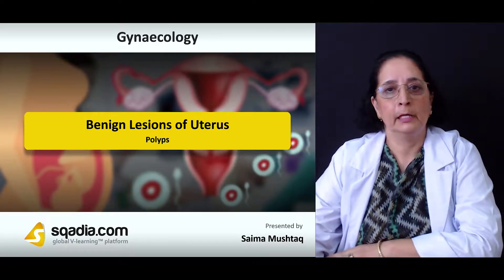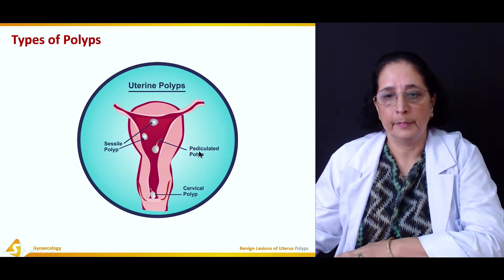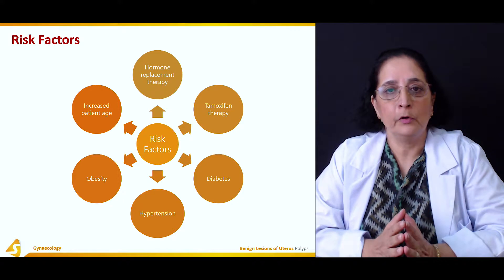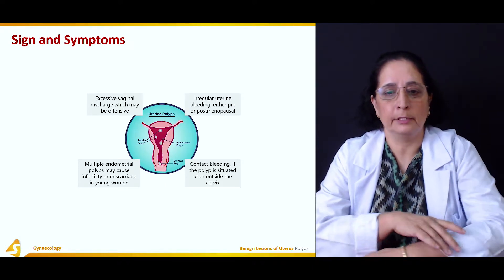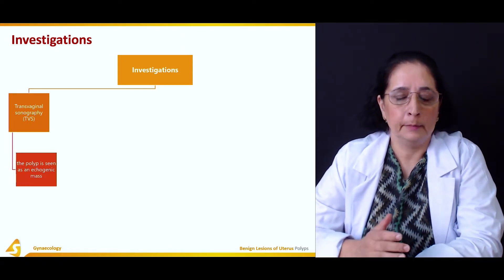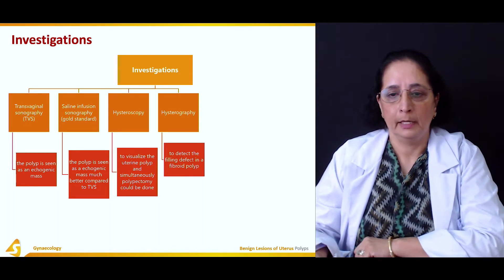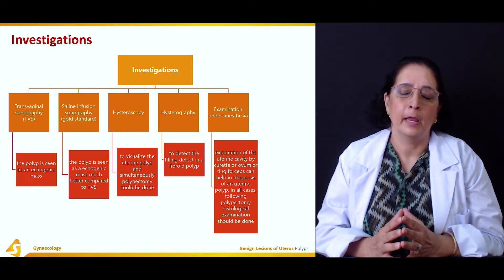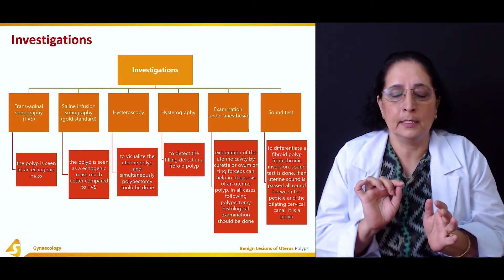Benign Lesions of Uterus | Polyps | Medical V-Learning | sqadia.com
Benign lesions of the uterus are the prime focus of this sqadia.com medical video lecture. Starting with the fibroids and types, our educator has explained the examination and management as well. Furthermore, surgical management along with the types of polyps have been deliberated. In addition to this, uterine polyps including fibroid polyps, cervical fibroid polyps, and placental polyps have been brought under consideration.

▬ 📃 Fibroids ▬▬▬▬▬▬▬▬▬▬
Section one is about ‘’Fibroids’’. Initially, fibroid is defined and illustrated diagrammatically. Incidence of fibroid is explained. The types of fibroids are discussed. Moreover, body or corporeal fibroids are elucidated. In the next slide microscopic appearance is given. Afterwards, secondary changes in fibroids are reported. Subsequently, degeneration is discussed. In the last slide associated changes in pelvic organs are explained.

▬ 📜 Examination and Management of Fibroids ▬▬▬▬▬▬▬▬▬▬
Section two is about ‘’Examination and Management of Fibroids’’. Firstly, the complications of fibroids are explained. Alongside, clinical features are reported. After that pregnancy-related problems are discussed. Then abdominal examination and pelvic examination are conducted. Subsequently, investigations are carried out for preoperative assessment, differential diagnosis, and to confirm the diagnosis. Lastly, management is focused.

▬ 📃 Surgical Management of Fibroid Uterus ▬▬▬▬▬▬▬▬▬▬
Section three is about ‘’Surgical Management of Fibroid Uterus’’. The educator explains the surgical management of the fibroid uterus. After that myomectomy is discussed, one of the surgical management methods. This is followed by a hysteroscopy. Then laparoscopy is focused. Moreover, embolotherapy is illustrated. At last, cervical fibroids are presented.

▬ 📜 Polyps ▬▬▬▬▬▬▬▬▬▬
Section four is about ‘’Polyps’’. At first, the educator explains polyps and types of polyps. In the next slide risk factors are assessed. After that, its pathology is focused. Alongside, signs and symptoms are reported. Following this, the investigation of polyps is made through different methods such as transvaginal sonography (TVS), saline infusion sonography, hysterography, and various other methods discussed by the educator in the lecture. Lastly, information is revealed on the management of polyps.

▬ 📃 Some Uterine Polyps ▬▬▬▬▬▬▬▬▬▬
Section five is about ‘’Some Uterine Polyps’’. The educator explains fibroid polyps. Next is the illustration of cervical fibroid polyps. Then signs and symptoms are reported. Finally, placental polyps are discussed.